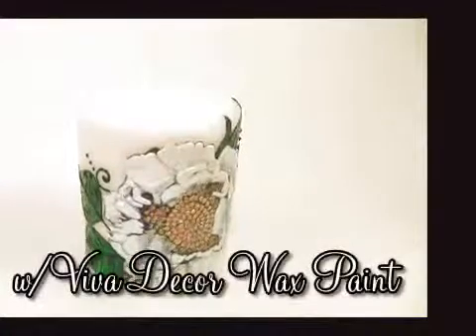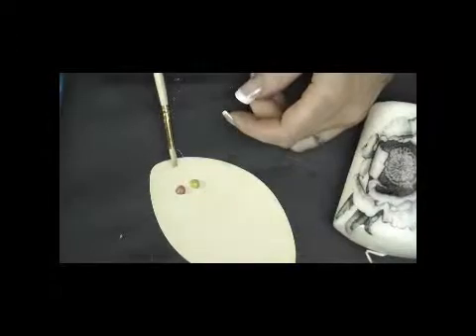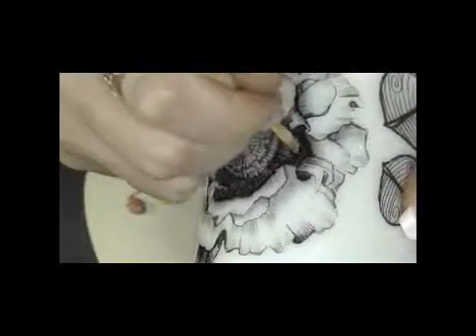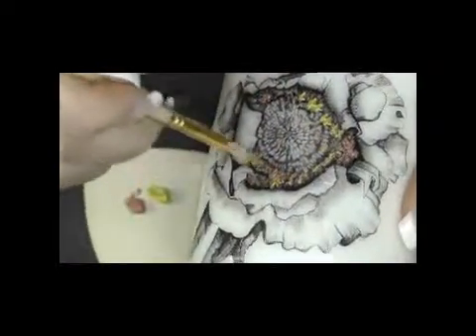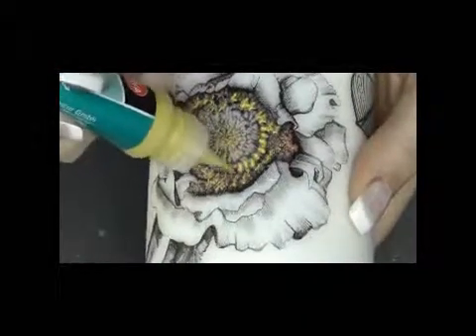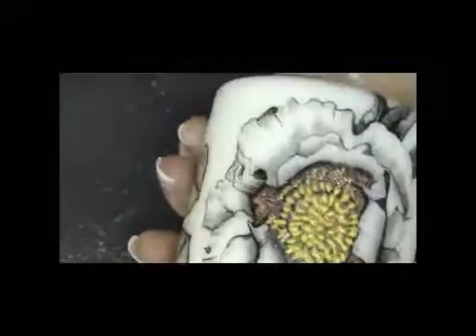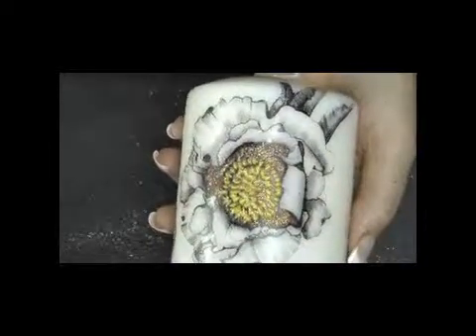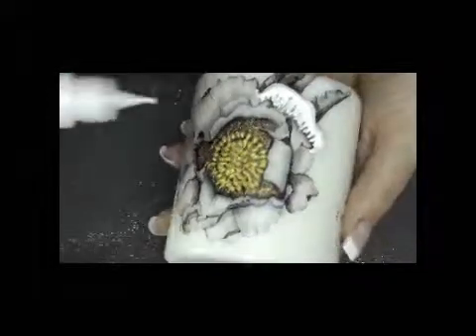Wax Painting Part 2 Wax Painting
This is part 2 in a two part video set, over painting the decals with Viva Decor's Wax paint pens.   Detailed how-to for applying waterslide decals to candles for decoration  (in Part 1)  **NOTE - never leave an open flame unattended, we are displaying a method of art not promoting the use of the candles without constant supervision over the open flame and all the hazard inherent to that fact.